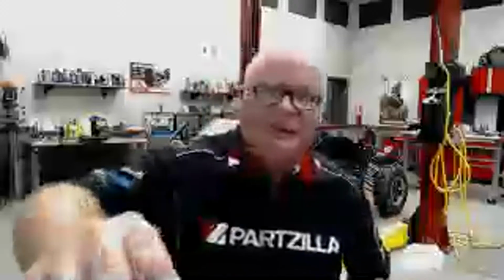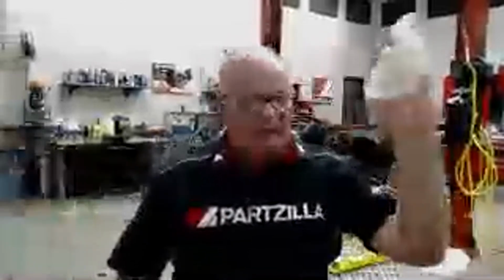Live Q&A with John Talley 6.2.23 | Partzilla.com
In our June 2, 2023 edition of Partzilla Live with John Talley, we're answering your maintenance questions. Here's a look at some of the issues we're tackling in this episode:

Introduction - 0:00
Repeated Regulator Rectifier Failure - 1:05
Kodiak 450 Won't Turn Off - 3:20
Honda 400EX Won't Crank - 4:40
Synthetic Oil for Engine Break-In - 6:20
Bike Only Starts Without Choke - 7:14
Grizzly 550 Knocking Coming from Clutch - 8:20
Restoring a Parked YZ250 - 11:25
Polaris 850 XP Noises from Transmission - 12:45
CBR600 Dead Battery- 17:20
Honda 400X Tight Exhaust Valve - 18:25
CBR1000 Idle Modification - 19:35

Do YOU have questions? Tune in every Friday at 3PM Eastern time in the U.S. to get answers!

Find thousands of OEM and aftermarket parts for your ATV, UTV, and motorcycle